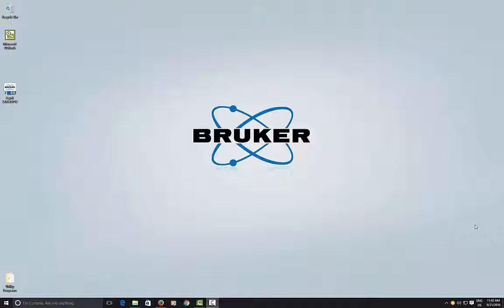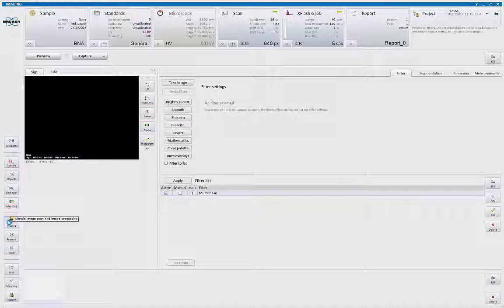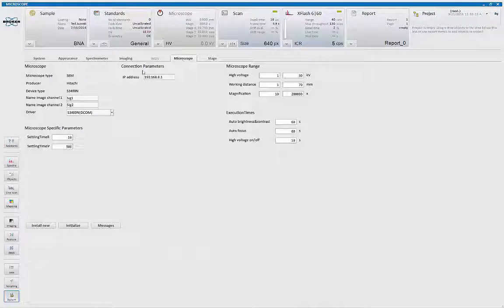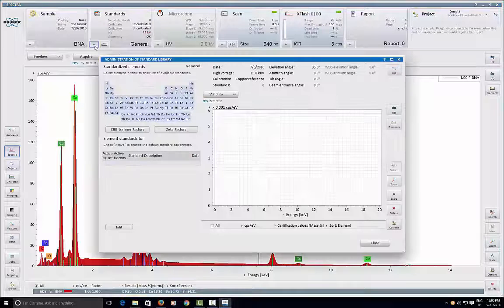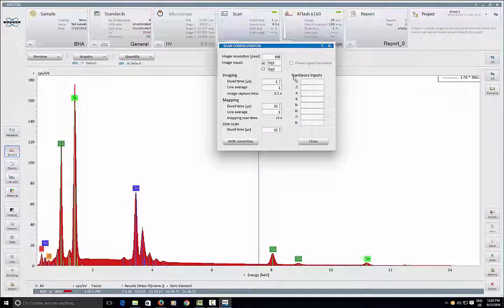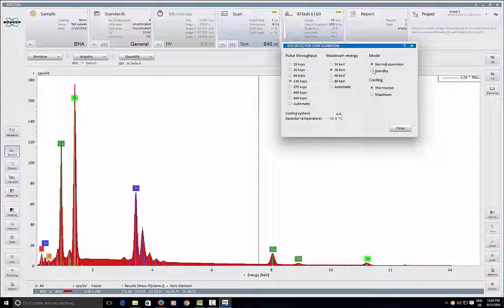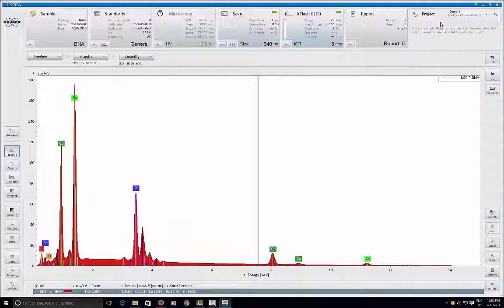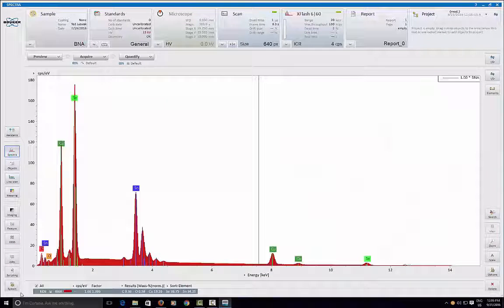Tổng quan về phần mềm Bruker Esprit 2.0 - Part 1.2